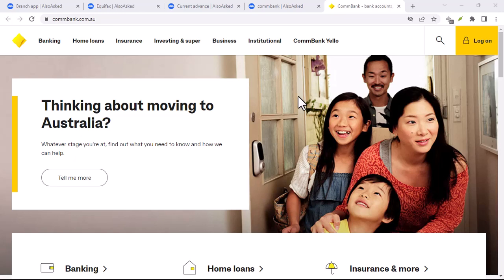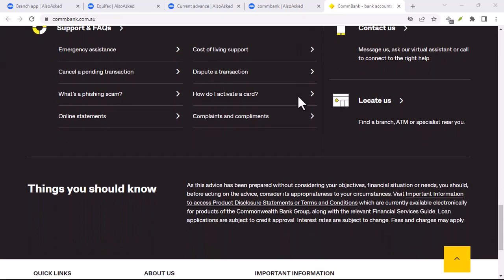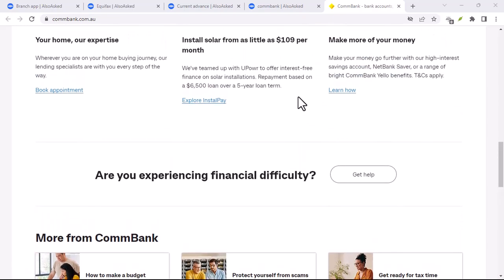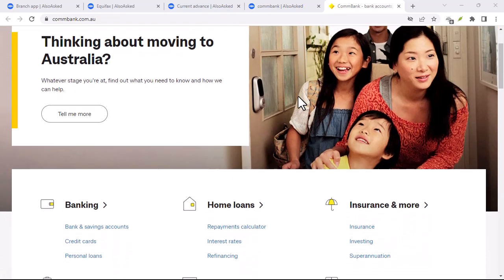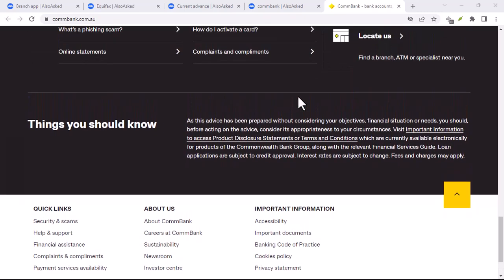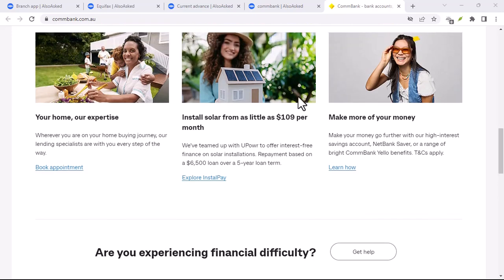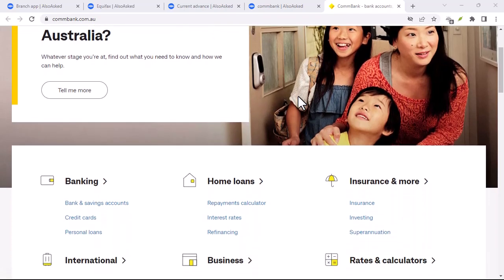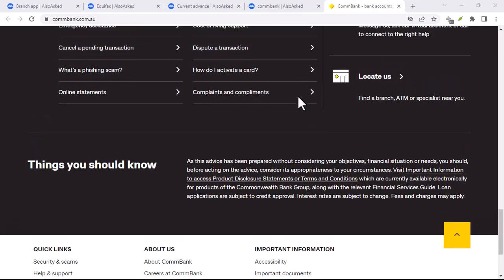Commbank travel insurance activation instructions?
In this video we talk about Commbank travel insurance activation instructions